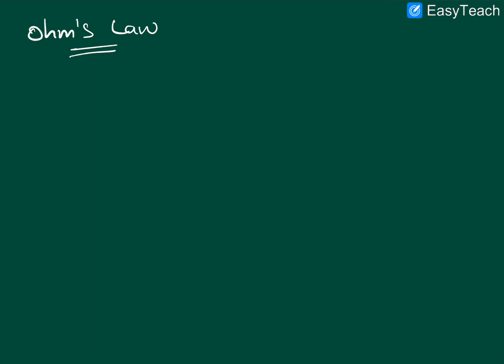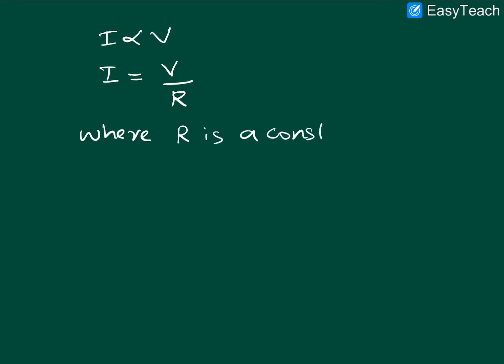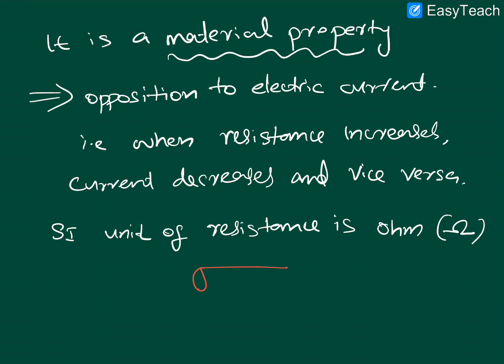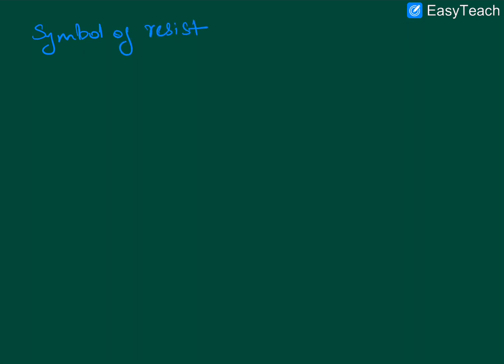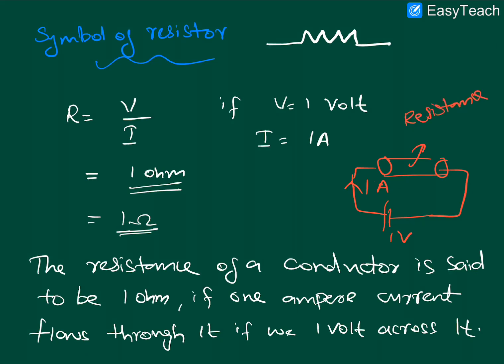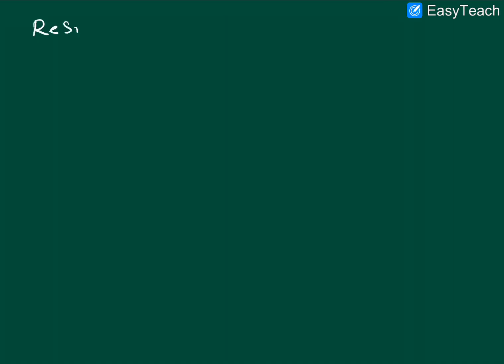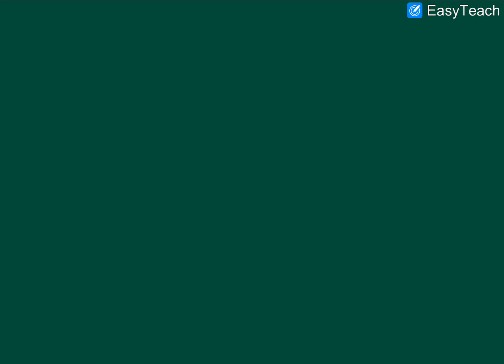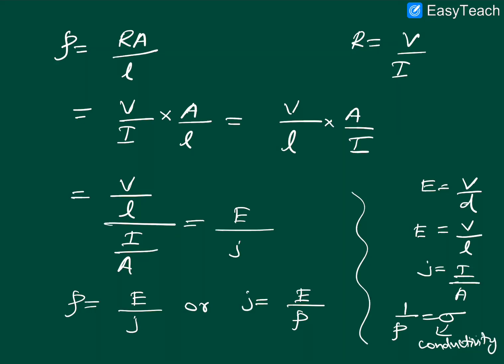Current electricity: Ohms law